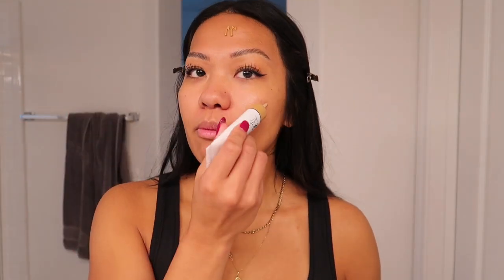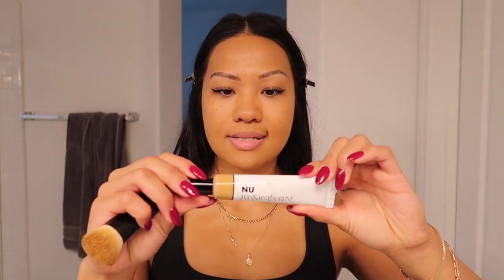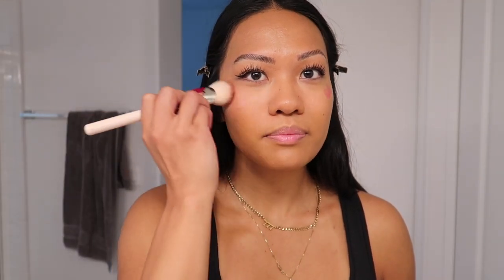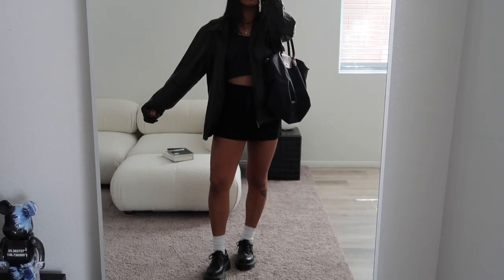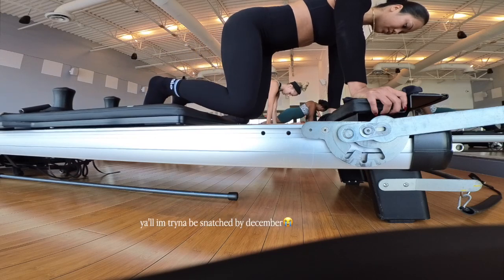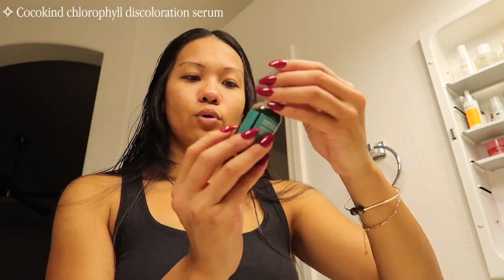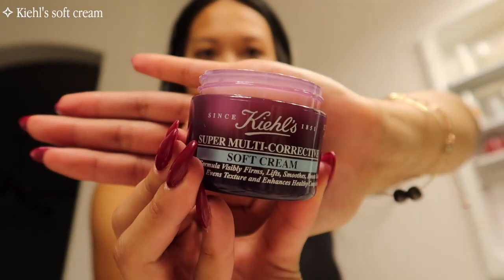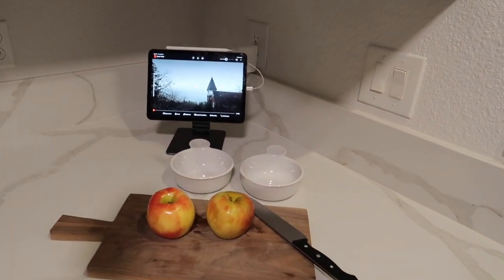autumn day in my life | pumpkin chai recipe, farmer’s market, apple crisp & pilates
join me in this cozy & productive autumn day in my life making my favorite pumpkin chai, apple crisp and visit a cute farmer's market! 🧺🧸🍂 I love romanticizing this time of the year 🫶🏽

dr. marten's platforms
similar brown leather jackets:
alo yoga pilates socks
Longchamp black tote bag

FAQ:
age: 25
college: Central Washington University (undergrad) & Portland State University (grad)
location: Portland, OR
camera: Canon Mark G7Xii
editing software: Final Cut Pro X